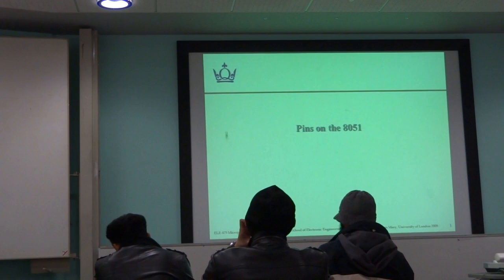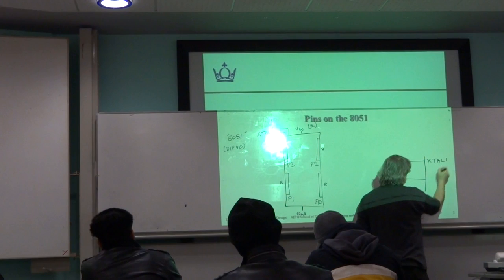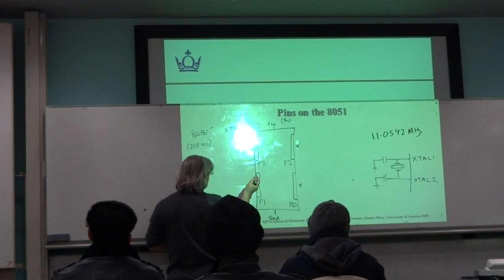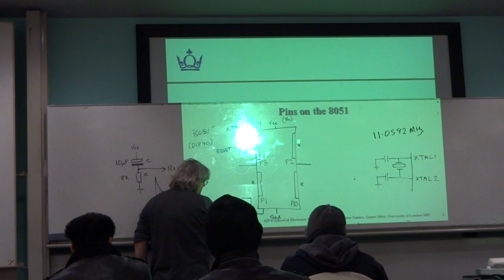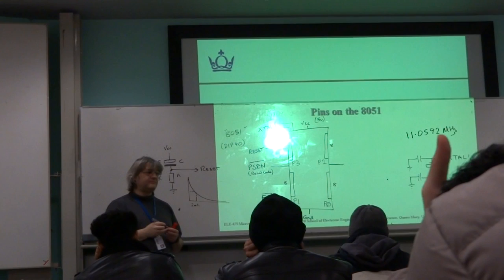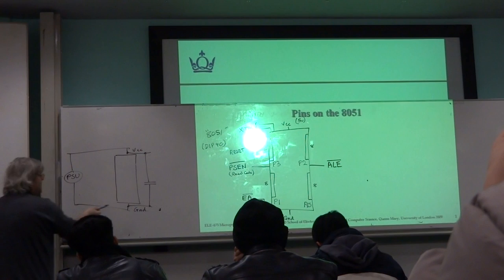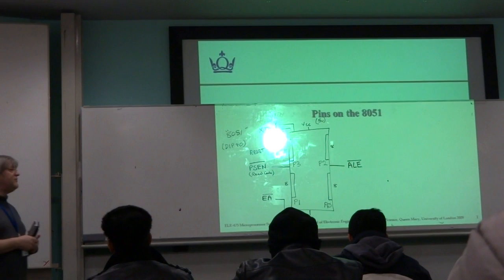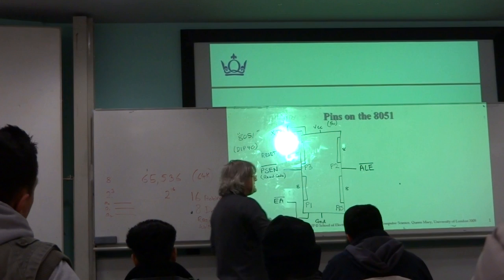25.01.13 Microprocessor Lecture: Part Uno.